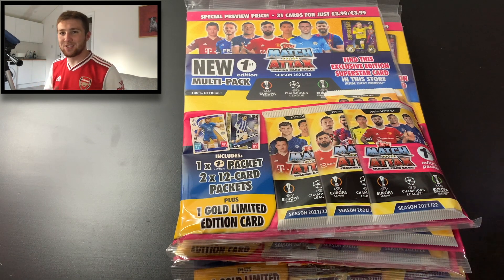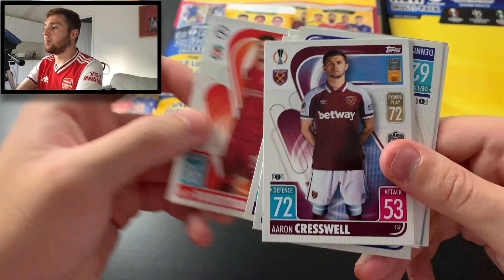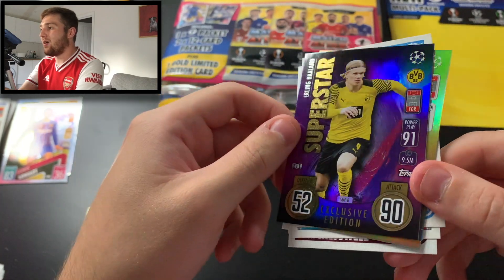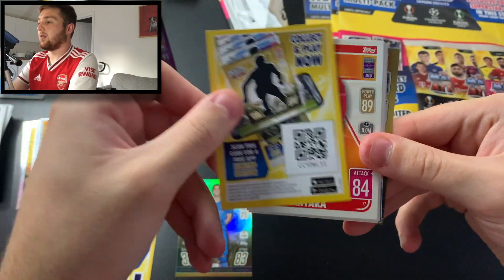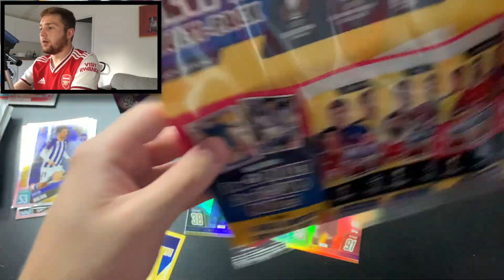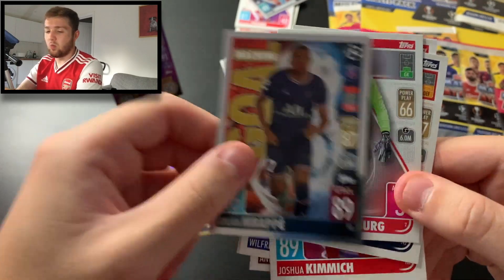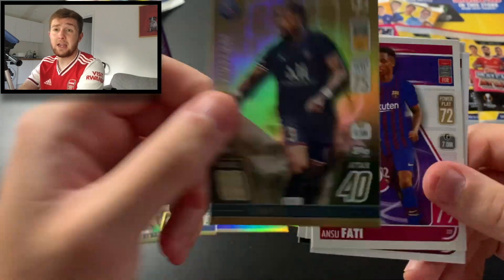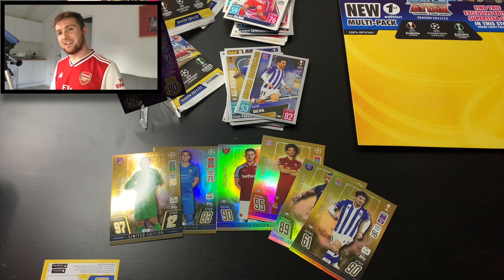Haaland Superstar Pull! | Topps Match Attax 2021/22 1st Edition Opening | 6 *Different* Multipacks!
Welcome back to the channel and in todays video I open 6 of the brand new Topps Match Attax 2021/2022 1st Edition Multipacks, which retail at £3.99 each and contain 3 packets of cards, including a Gold Limited Edition card, 6 1st Edition cards and a chance at a rare Exclusive Edition Superstar card, which can be found in 1 in every 10 lucky multipacks, only inside exclusive stores! In this video I open a Topps.com multipack where you can get an exclusive Erling Haaland Superstar card (which I pull in this video!!), a Martin McColls multipack with the chance of a Declan Rice, a One Stop multipack with the chance of a Heung Min Son, a WH Smith Multipack with the chance of a Robert Lewandowski, a Asda Multipack with a chance of a Trent Alexander-Arnold and a Co-op Multipack with a chance of a Jamie Vardy! So that is 6 different multipacks! How many Superstars do I manage to get? Watch till the end to find out!

Don't forget you can pre-order the new Match Attax collection directly from topps or of course from our friends at Solve Collectibles!

You can find out all about the new collection from Topps